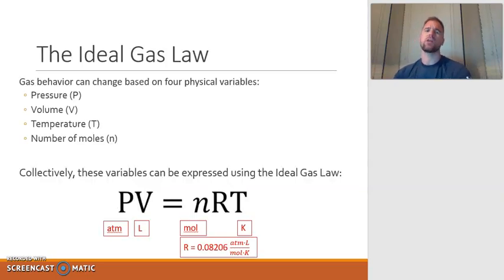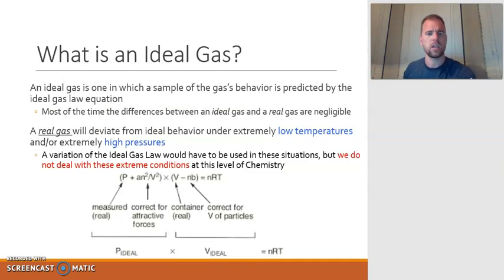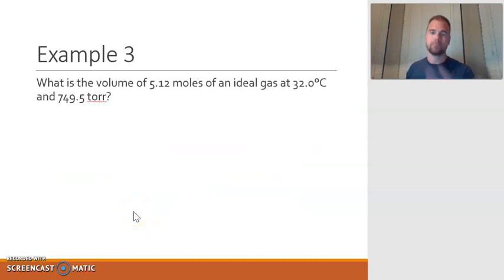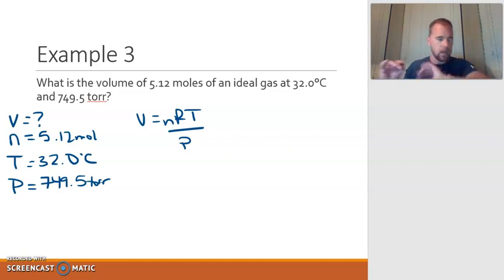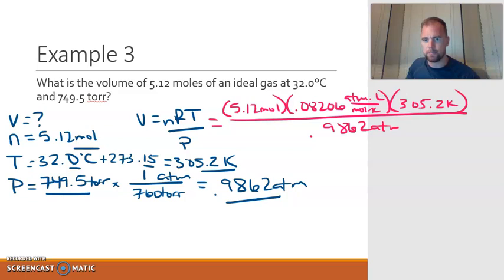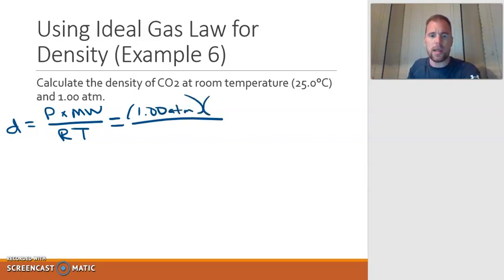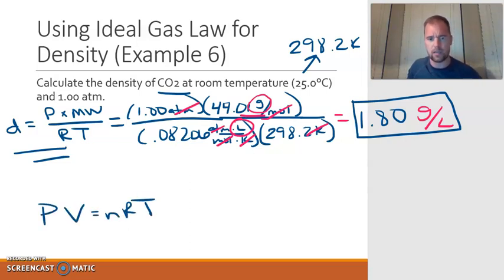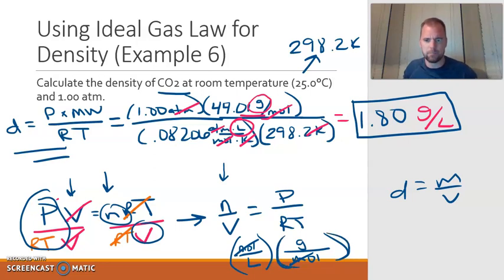Section 11.3 (Part 1)